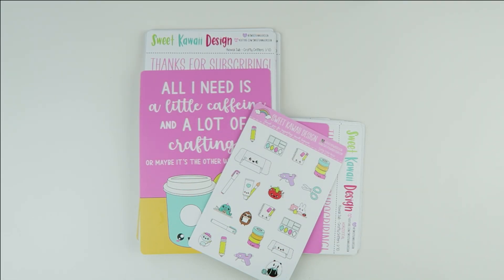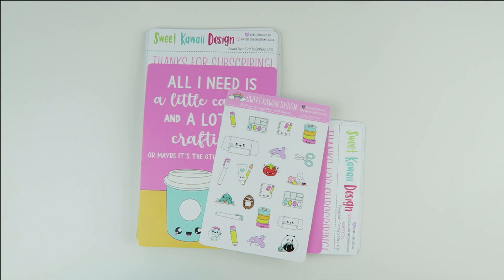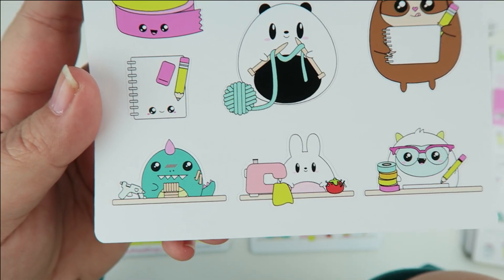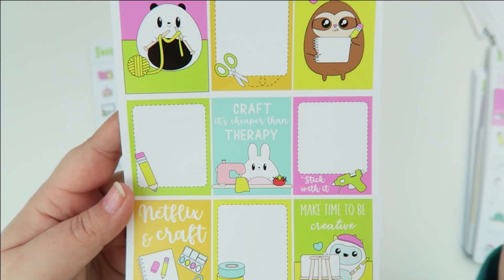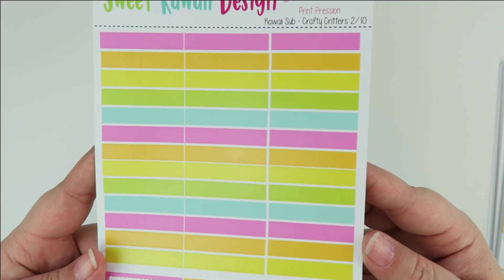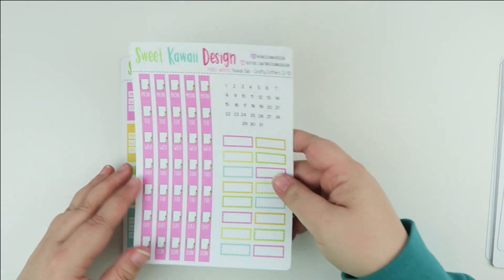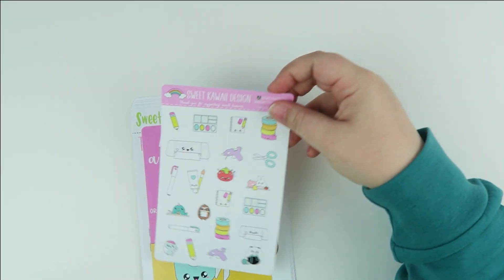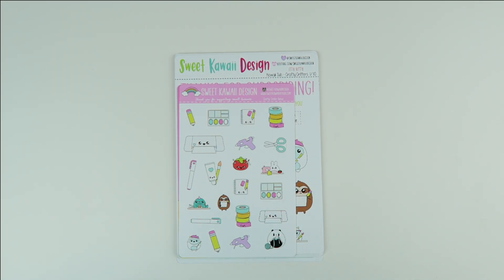Kawaii Subscription - February Reveal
Sign up for the Kawaii Kit closes on the 11th.  The kawaii Kit is previously known as the mystery kit. If you’re already signed up for the mystery kit then you’re good to go!

My favorite pens for vinyl stickers:
Pilot Permanent
Sharpie Ultra Fine

Sweet Kawaii Design
15648 SE 114th Ave Ste 205

Save $100 off the box of your choice from The Original Scrapbox - code SWEETKAWAII DESIGN